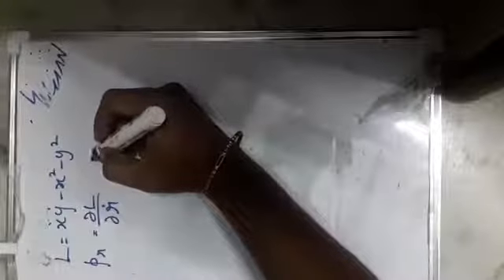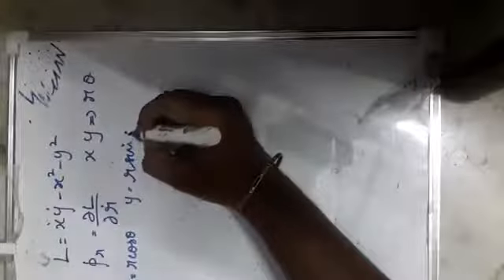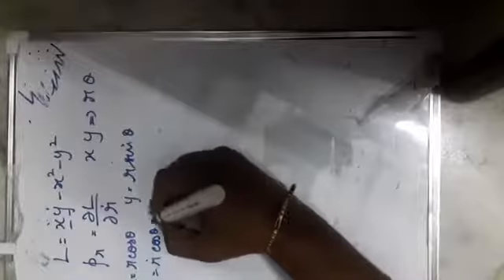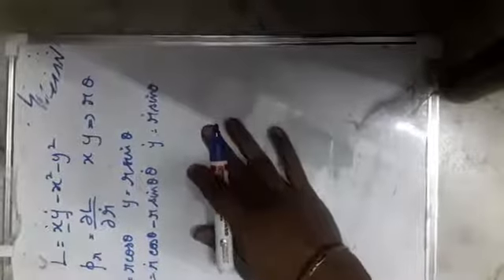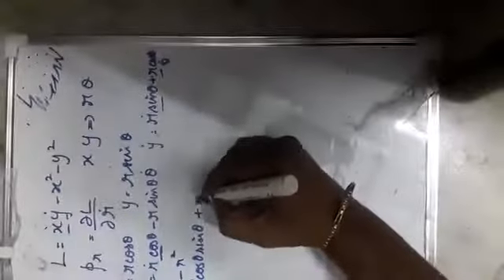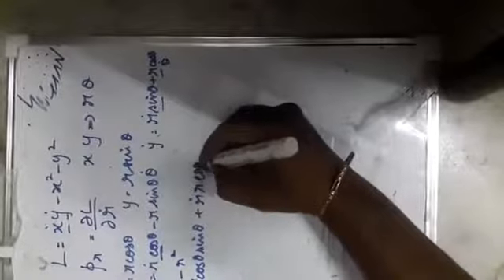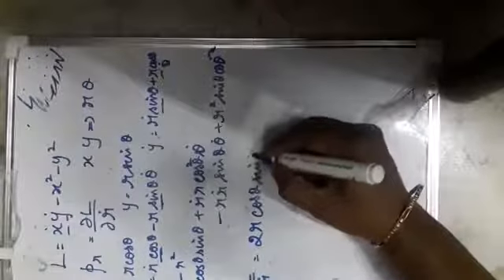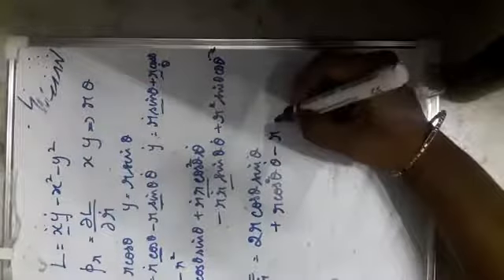Canonical Momentum From Lagrangian | CSIR Physics | Dr.S.Jeya | Be A Techy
In this video, Dr.S.Jeya gives an introduction explanation of what the Canonical Momentum From Lagrangian.

Physics on Be A Techy: Physics is the study of the basic principles that govern the physical world around us. We'll start by looking at motion itself. Then, we'll learn about forces, momentum, energy, and other concepts in lots of different physical situations. To get the most out of physics, you'll need a solid understanding of algebra and a basic understanding of trigonometry.

About Be A Techy: Be A Techy offers practice exercises, instructional videos, and a personalized learning dashboard that empower learners to study at their own pace in and outside of the classroom. We tackle math, science, computer programming, history, art history, economics, and more. Our math missions guide learners from kindergarten to calculus using state-of-the-art, adaptive technology that identifies strengths and learning gaps.